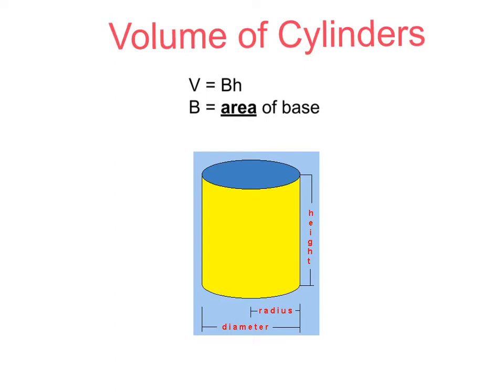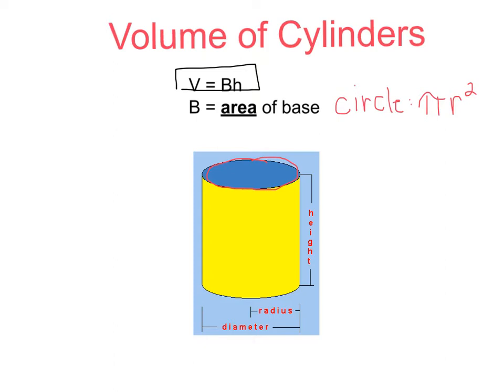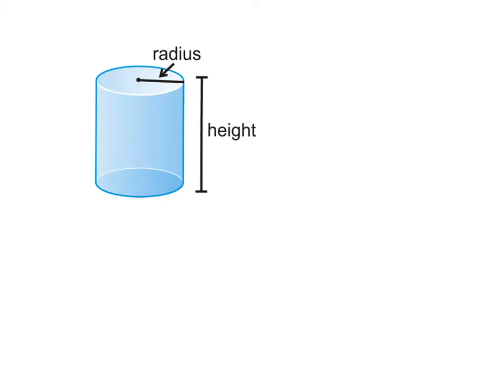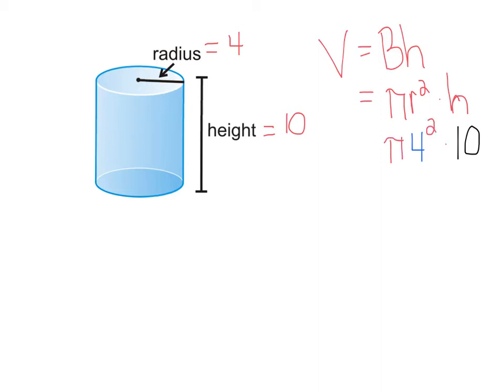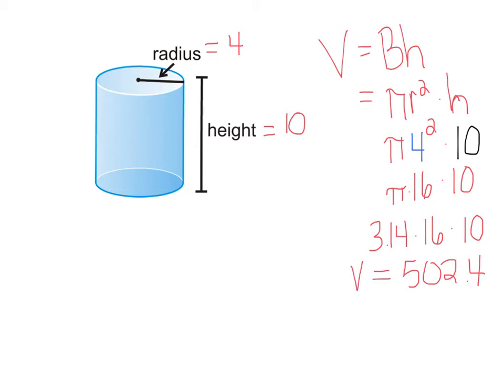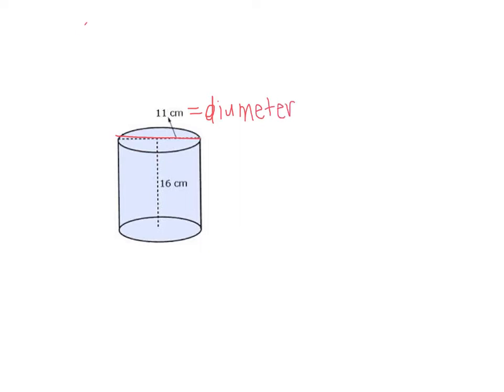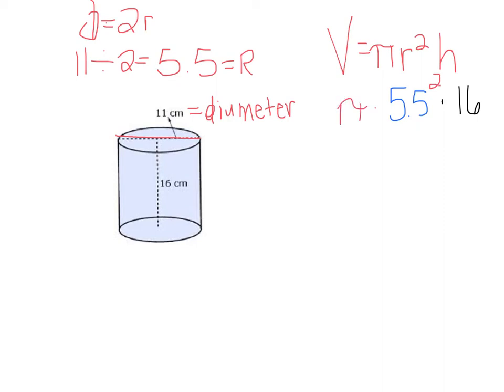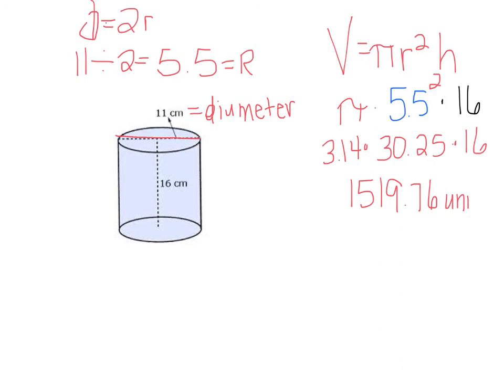Volume of Cylinders